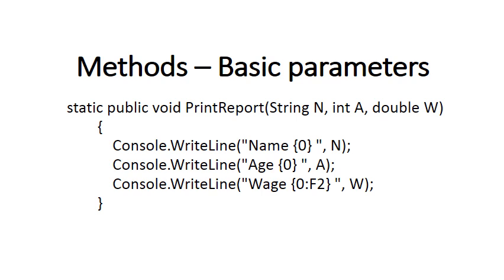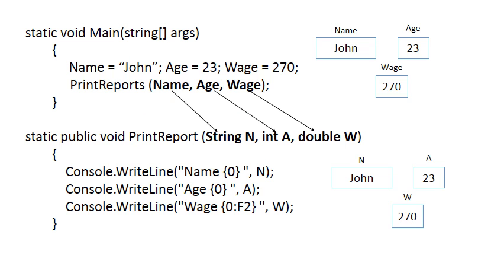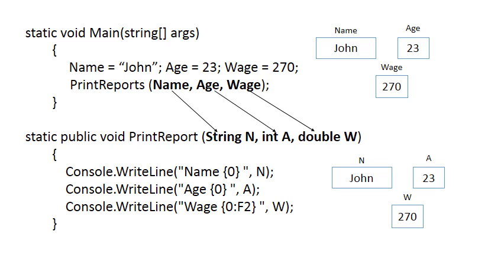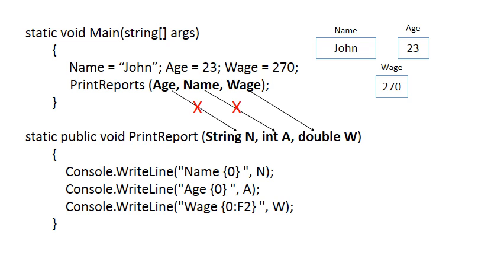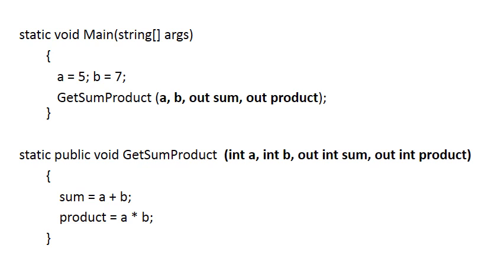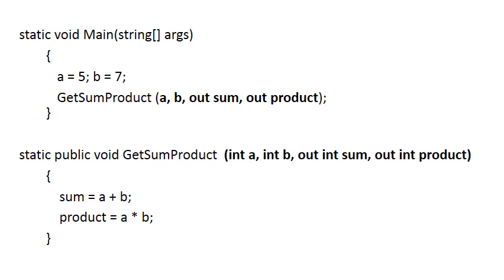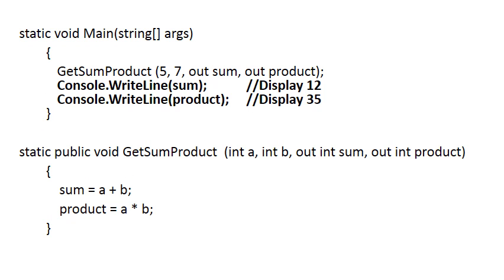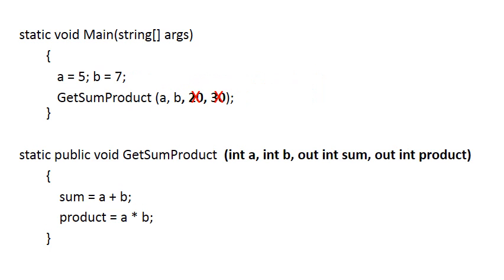Methods – Basic parameters